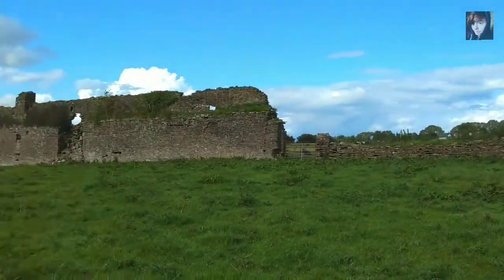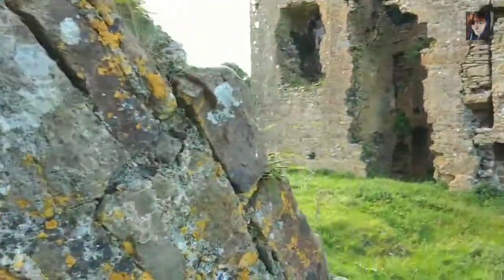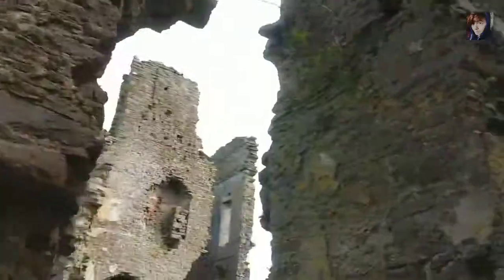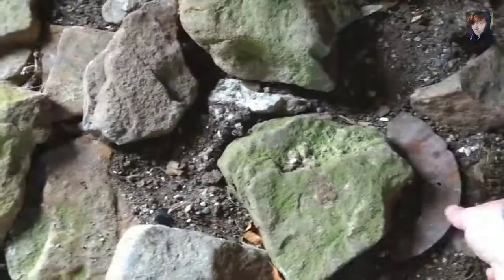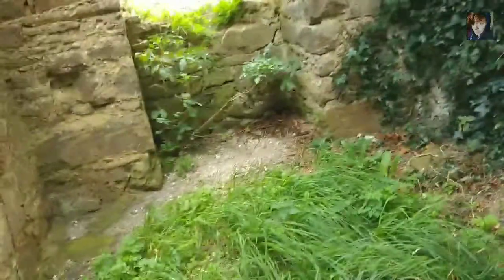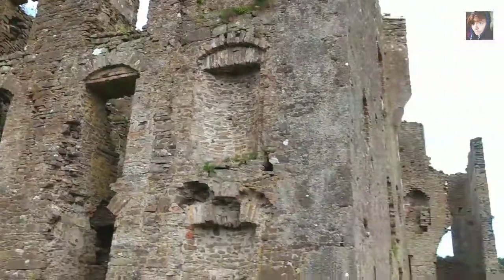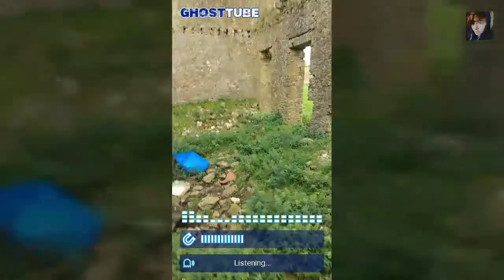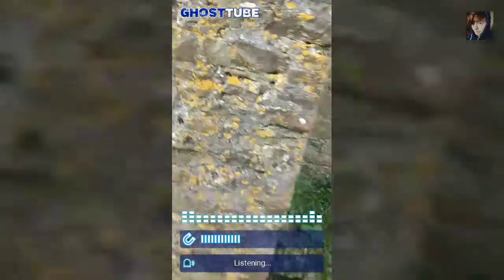14th Century Castle Ireland Paranormal Resident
Ballynakill Castle A History

This site is visible from the N7 as you approach Roscrea and looks very impressive and dominating.  When you get to the site it does not disappoint, although it has to be said that the brawn is its most impressive feature.  The fortified House is in a ruinous state but you can still make out its basic structure and it must have been very impressive in its heyday. The house consists of a 17th century fortified house that was built into the side of a Tower House.  The tower house was modified to be in keeping with the later house.  The property was modified again in the 18th century.  Unusually the tower house is made of sandstone with the quoins made of limestone.  The site appears to have been originally built by the Butlers who were listed as owners in 1640.  The tower house is in a very bad state and no floors or stairs remain intact and huge holes have been knocked into the thick walls. The fortified house is also in a poor state but one wall survives to full height and is decorated in the ‘artisan-mannerist’ style with oval and lozenge designs in red brick.

The bawn is a massive structure and is 137m x 76m and is made of sandstone. The original entrance still survives in the NW wall but the wall has been broken through in many places.  In the NW portions of the wall there are many gun-loops which point down the hillside which would have been the most likely point of attack.  There is a wall-walk that goes around the entire bawn but is blocked by a chimney stack in the E wall.  This was part of an outbuilding that is now destroyed.  There was also a windmill at the site that is now destroyed.